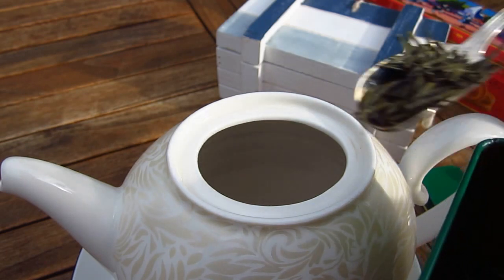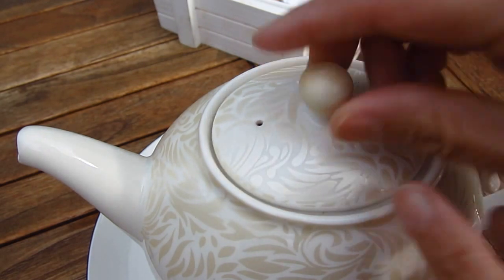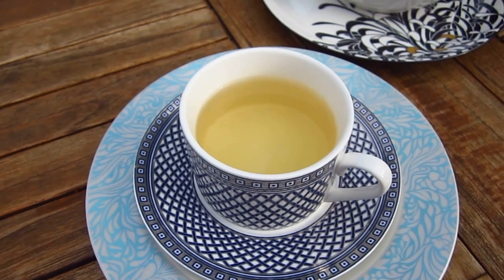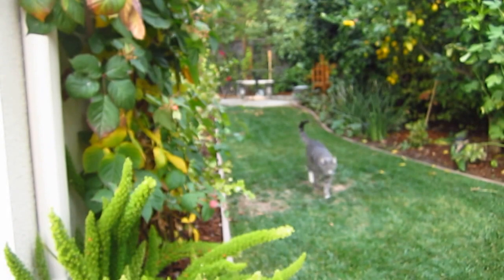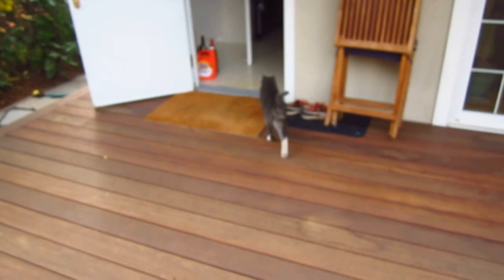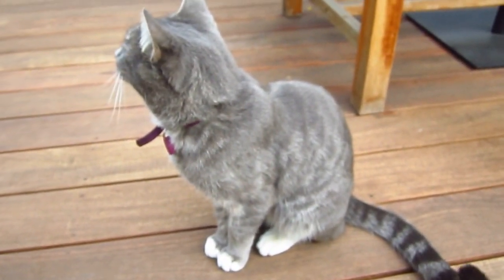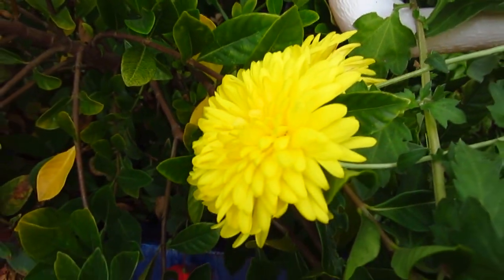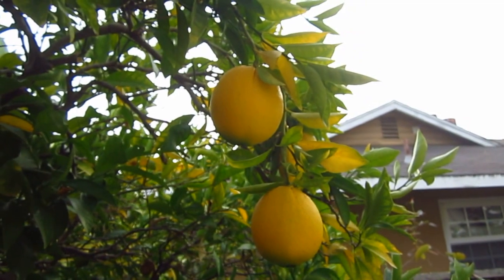Tea, blablabla and intolerance